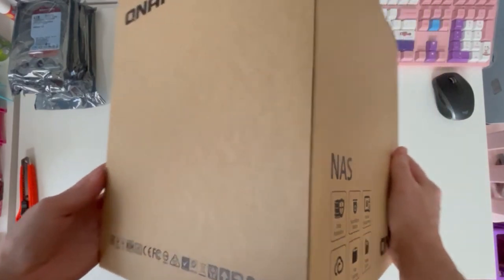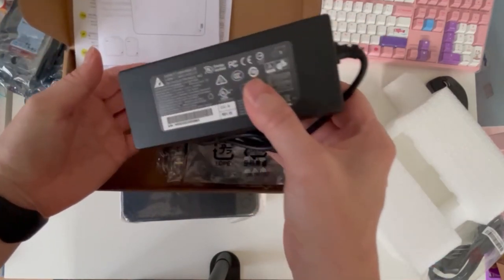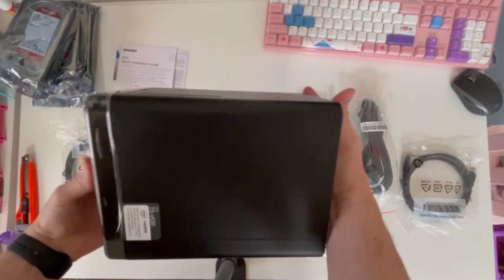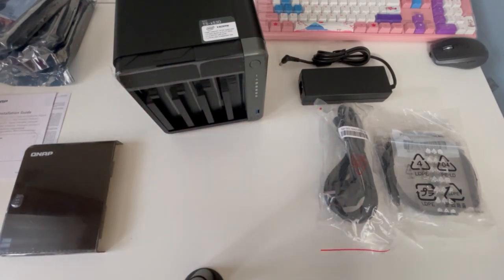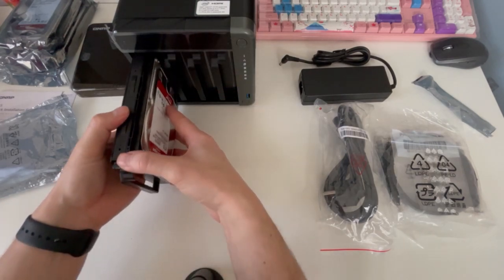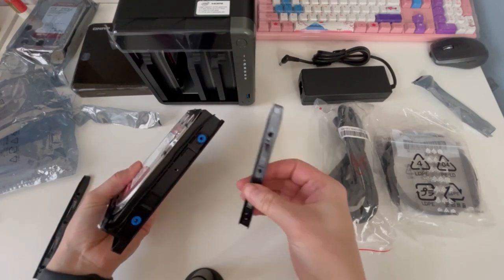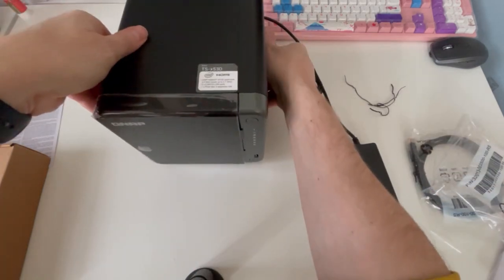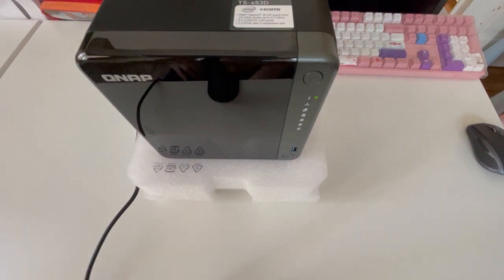Unboxing NAS storage QNAP TS-453D-4G, video and games backup solution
In this video I'm unboxing QNAP TS-453D-4G, best NAS private storage backup device which also provides huge storage space for games, video or stream recordings.
QNAP NAS storage solution and data backup system TS-453D-4G is powered by an Intel Celeron J4125 quad-core 2GHz processor with bursts speed up to 2.7 GHz and with 4GB DDR4 memory in one of the memory slot.
It features up to 8 GB DDR4 memory, meaning you can expand additional free slot with another 4GB DDR4 SO-DIMM RAM on 2666MHz. (4GB DDR4-2666, SO-DIMM, 260 PIN, A0 VERSION)

NAS supports SATA 6 Gb/s for connecting your hard drives and SSD drives.
TS-453D features one PCIe gen 2.0 slot that allows for various expansion cards such as 10 Gbps Network card or M.2 SSD slots.

TS-453D comes with two 2.5GbE RJ45 LAN ports that allow you to connect your new backup solution to your existing 1Gb network, until you upgrade your modem, router and switch to 2.5Gb network or higher.

There are 3x USB 2.0 ports and 2x USB 3.2 Gen 1 ports.
It has HDMI 2.0 Output with resolution up to 4096x2160 at 60Hz.
The support of high-quality 4K video transcoding enables the NAS to convert videos to universal file formats that can be smoothly played on multiple devices.
The TS-453D also can stream videos through DLNA, Chromecast, and more .
TS-453D’s hardware provides hardware decoding, encoding, and transcoding capabilities.

Package contains: TS-453D, AC Adapter,  Power cord, 2x LAN cables, drive tray flat head screws for 3.5" or 2.5" hard drives) and Quick installation guide (QIG)

Each of the four trays can be extended with adapter to hold either 2 x 2.5" disks or with one 2.5" inch adapter to hold 2x M.2 SATA SSDs.

In video I'm placing disks to prepare for configuration of the NAS share with raid 5.

One important thing I'm discussing in video based on my experience is that NAS share box vibrates when the hard drives are spinning and I'm making it little bit quieter.

Video also let's you listen the fan noise and hard disk noise.

Chapters:
00:00 Introduction and unboxing start
01:13 Unboxing accessories
02:32 Content of package
03:22 Removing front cover and pulling out the trays
03:55 Unboxing Western Digital Red disks
05:26 Mounting the disks into the trays
08:20 Connecting power cord to AC adapter
08:30 Connecting power adapter to NAS box
09:14 Connecting LAN cable to NAS box
09:25 How to resolve vibrations of QNAP TS-453D NAS box
10:00 Powering on the QNAP TS-453D
10:23 Fan noise, disk noise and beeping noise